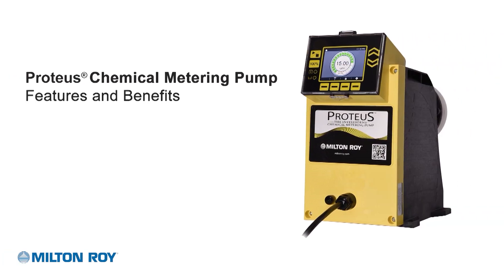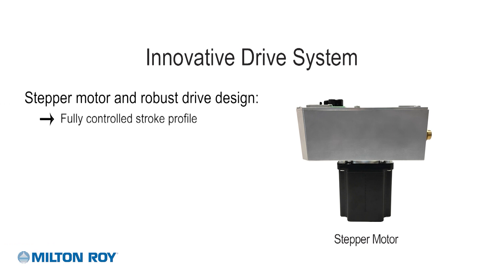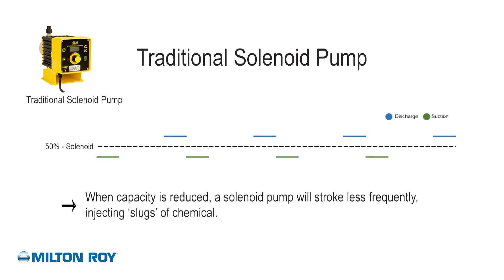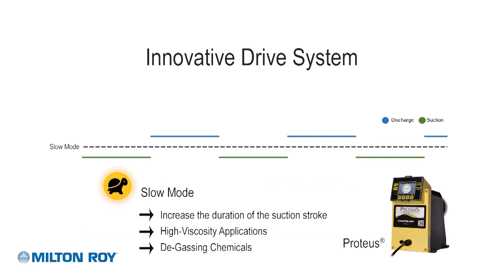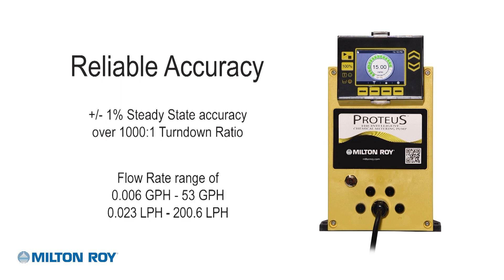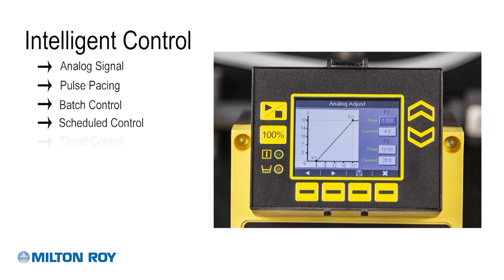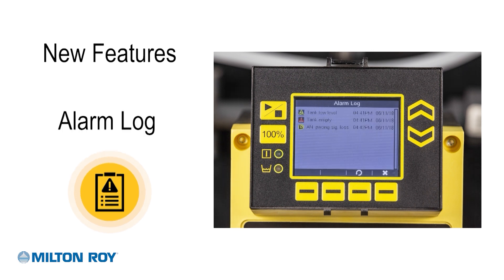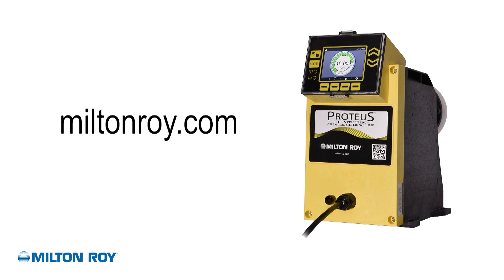Proteus Features and Benefits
Explore the expanded range and updated user inputs and outputs.